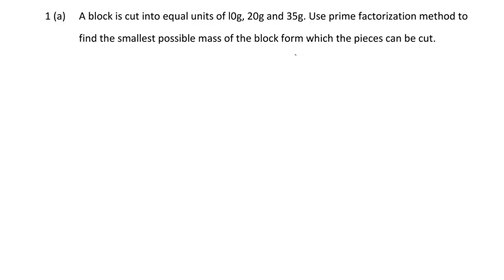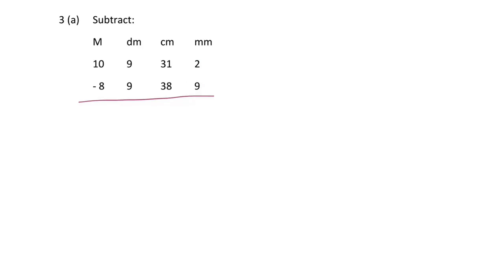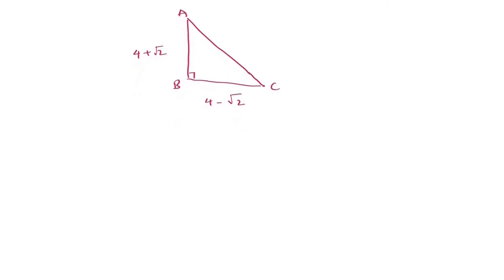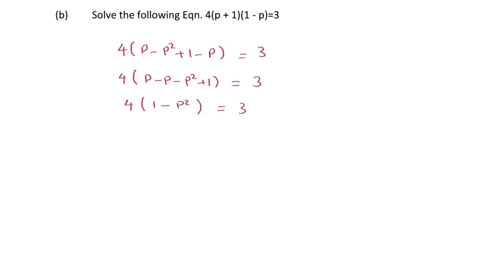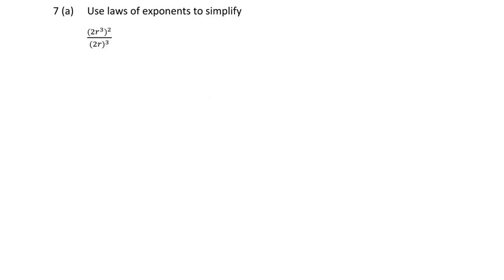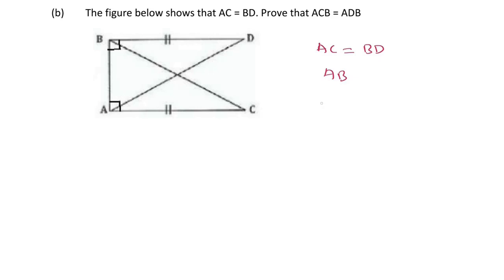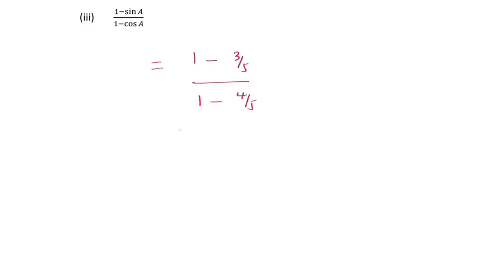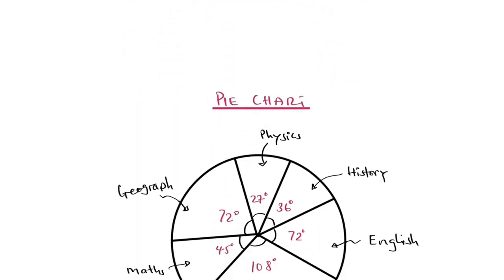CSEE | Basic Mathematics | 2018 | Form Two | National Final Exam